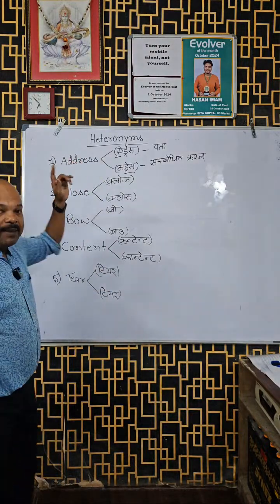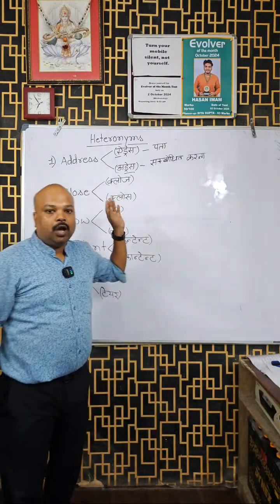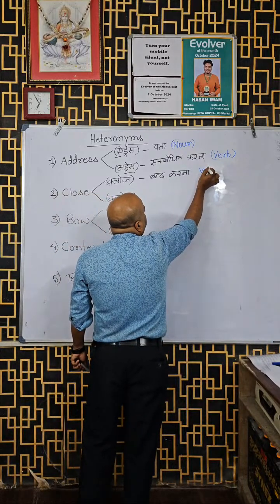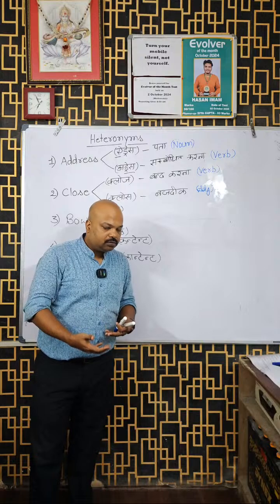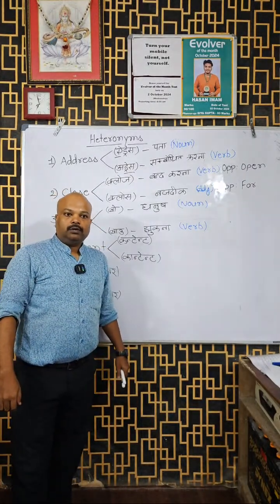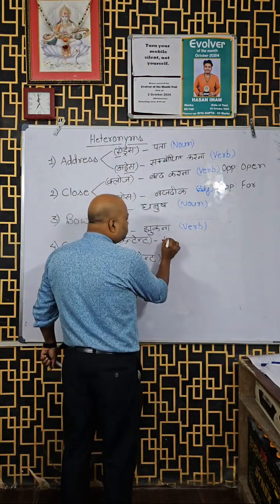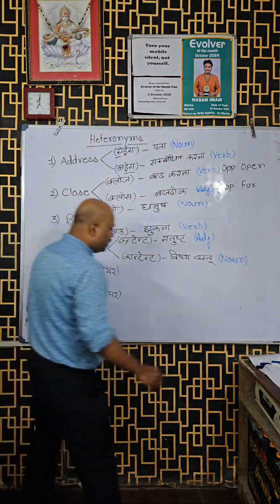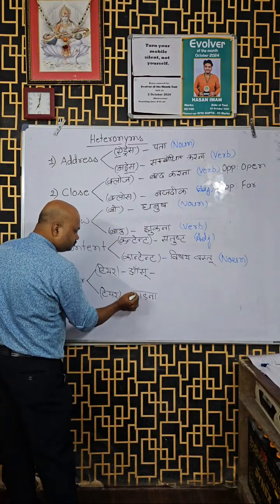HETERONYMS EXPLAINED | SAME SPELLING, DIFFERENT SOUNDS | THE EVOLVERS SPOKEN ENGLISH LIVE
English is full of surprises, and heteronyms are one of its most fascinating quirks!

In this video, we’ll explore words that are spelled the same but pronounced differently depending on their meaning.

- From ‘lead’ (the metal) to ‘lead’ (to guide), we’ll break down the rules, offer pronunciation tips, and provide plenty of examples to help you master these tricky words.

- Whether you're a language lover or an English learner, this video will boost your vocabulary and pronunciation skills!